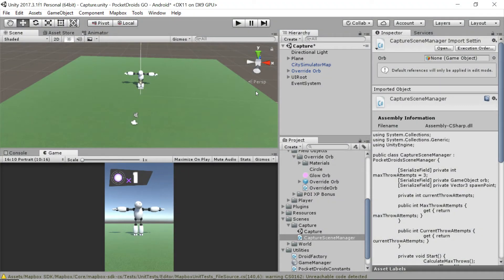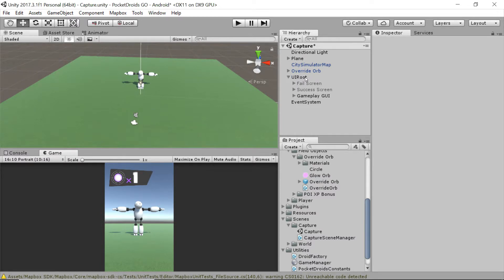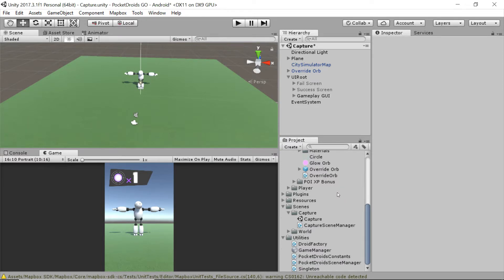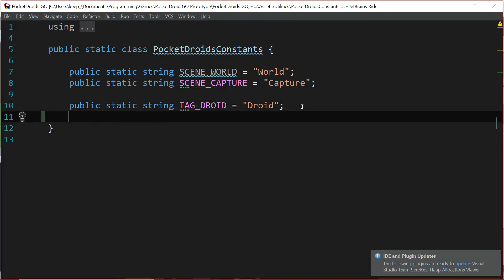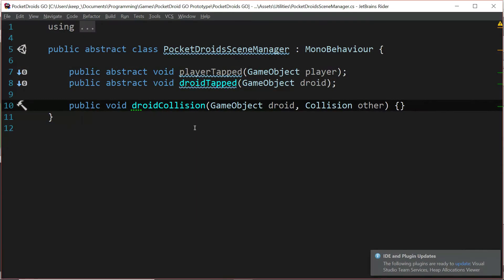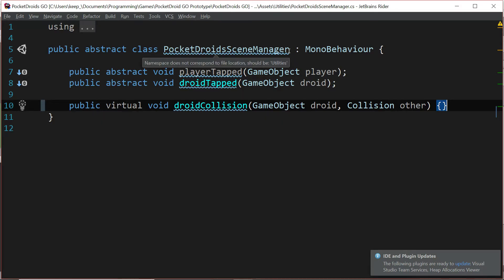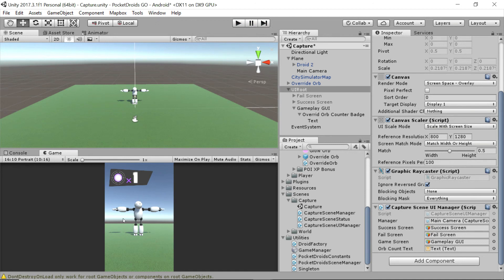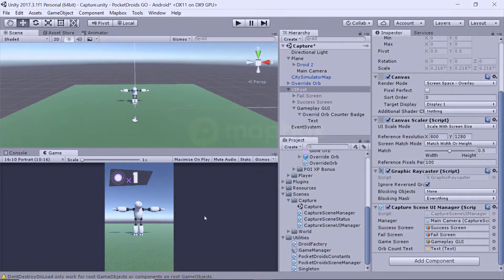Build a Unity 3D game with Mapbox (25/29) Controlling the Capture scene UI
In this lesson we'll set up the controller for our Capture Scene UI.